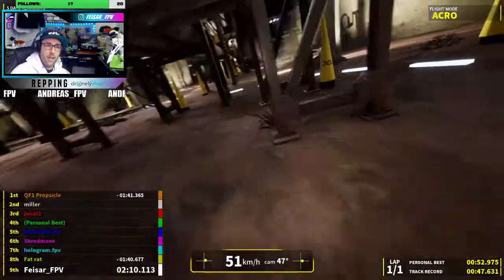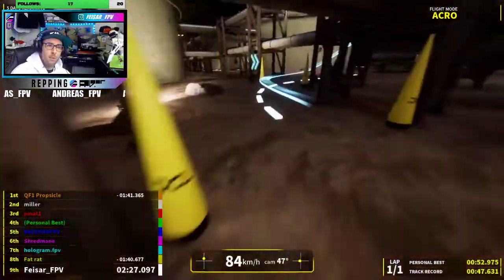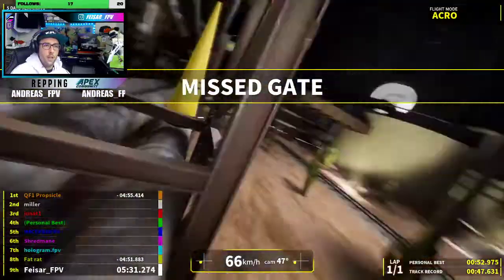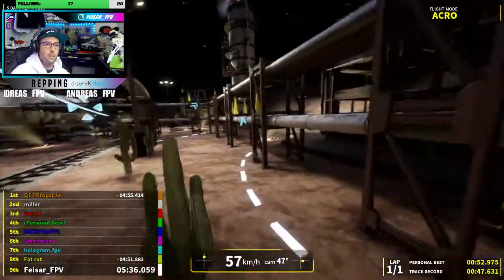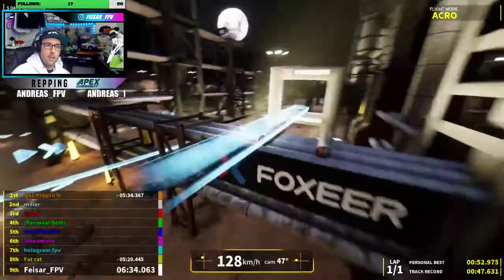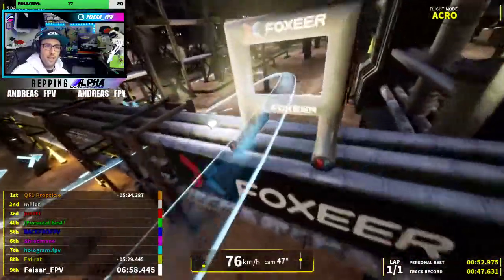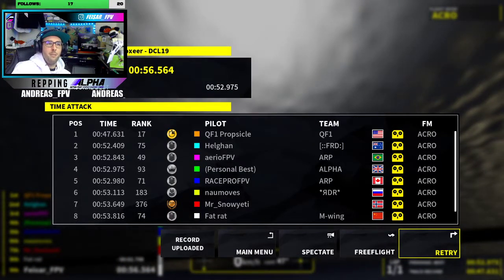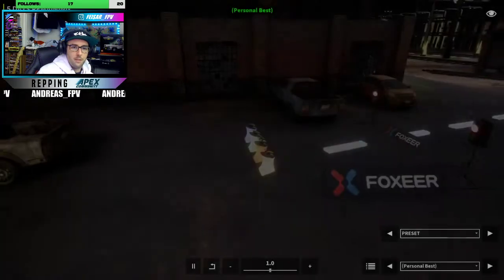DCL The Game - FOXEER Oilbando "Stockyard" - Track Guide! Solo Trials: Week 12 2021!